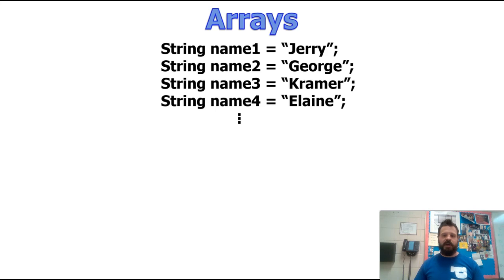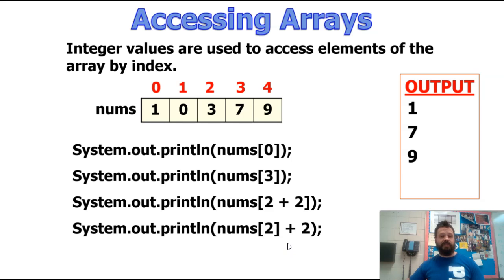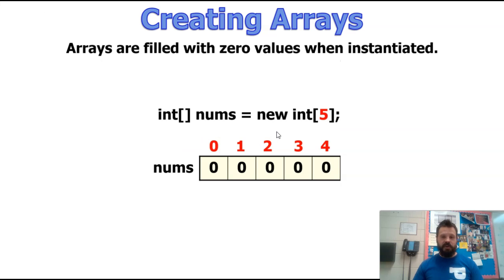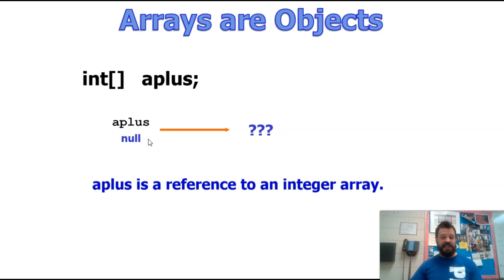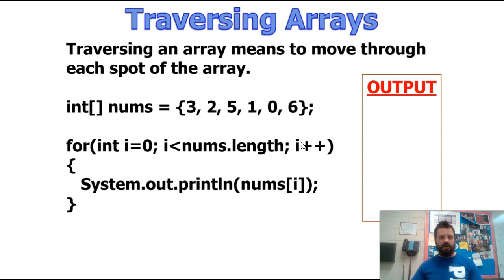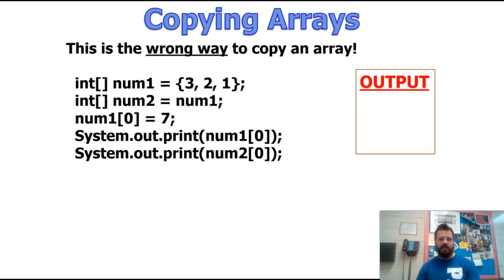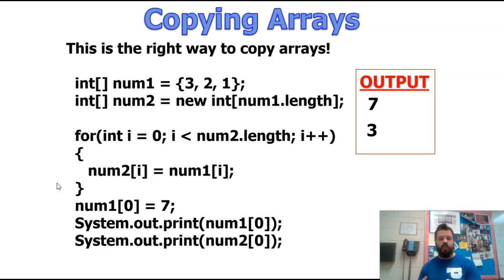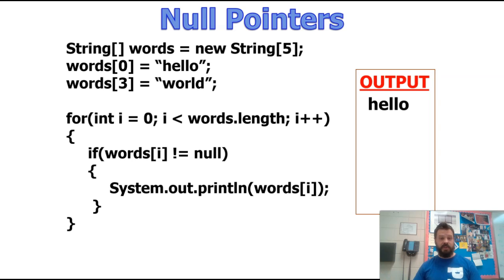AP CS 6.1